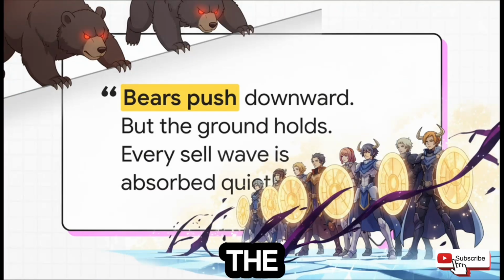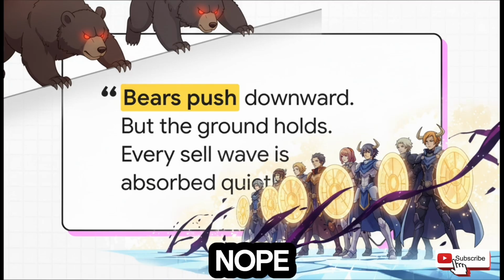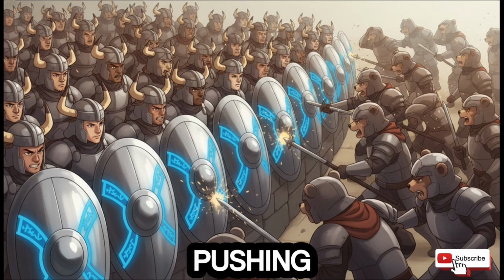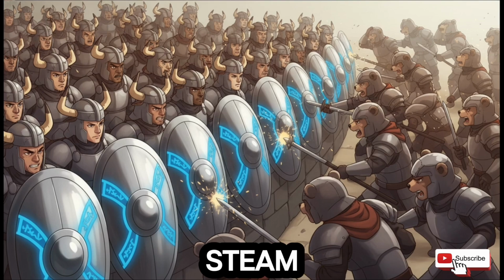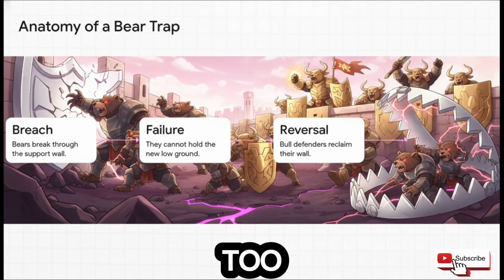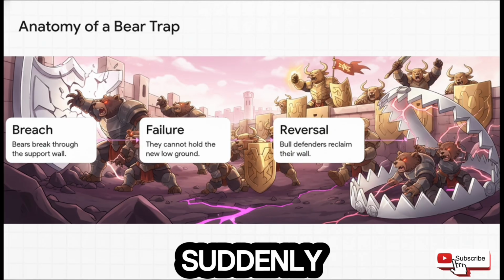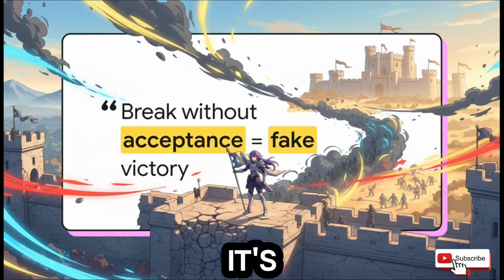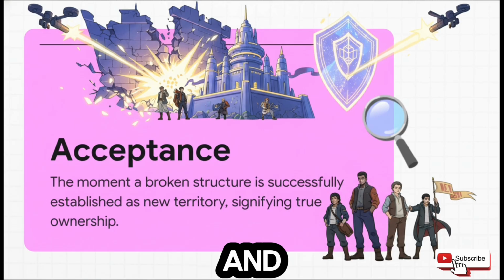The War of Structure: Bulls vs Bears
The market is not random.
It is a battlefield.
Every candle is a clash between Bulls and Bears, not of predictions, but of defense and attack.
In this video, we break down: • Why support is defended, not attacked
• Why resistance is defended, not chased
• How structure decides who is winning
• Why breakouts fail without acceptance
• How traps are formed when attackers get exhausted
This is not indicator trading.
This is market structure warfare.
Using real scanner logic, you’ll learn how to read: • Who is defending
• Who is attacking
• When pressure is real
• When price is lying
If you’ve ever been trapped in a fake breakout or entered too early, this video will change how you see the market forever.
Structure doesn’t predict.
Structure reveals.

bulls vs bears
crypto market structure
bull trap bear trap
how institutions trade
crypto trading education
trading psychology
market structure break
fake breakout explained
crypto scanner strategy